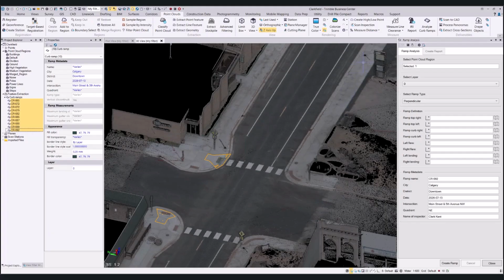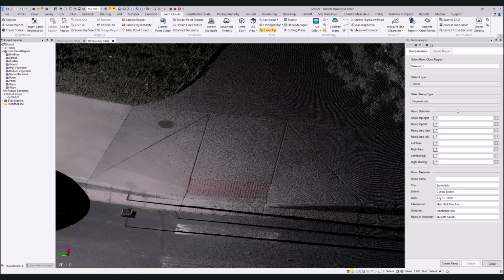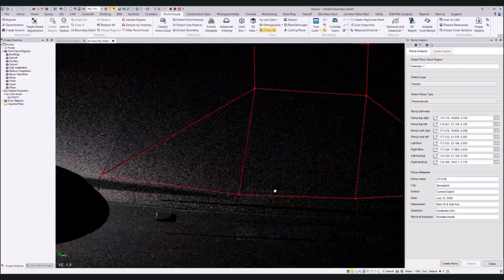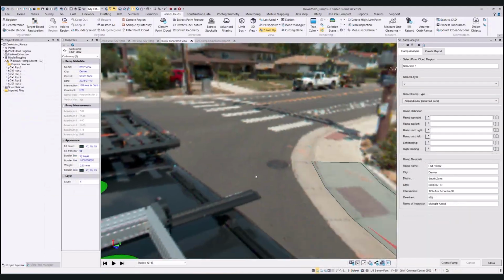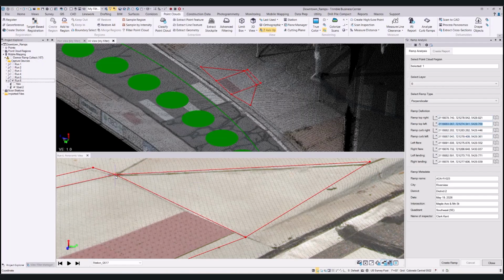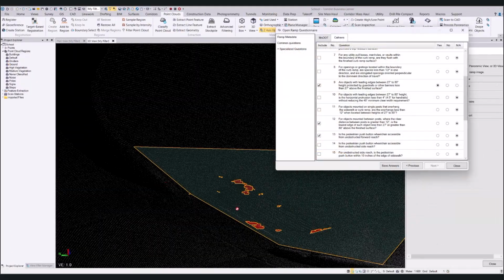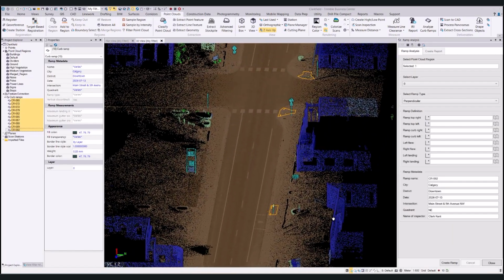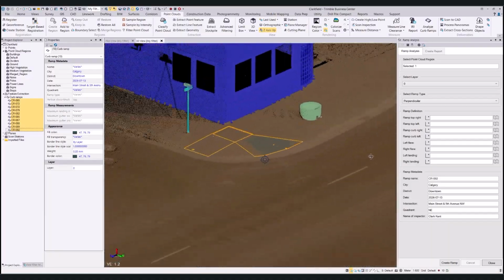TBC 2026.10: Curb Ramp Analysis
Go from a scan to a complete curb ramp compliance report in minutes
With Curb Ramp Analysis in Trimble Business Center v2026.10, public agencies and service providers can replace slow, subjective field measurements with a safer, repeatable digital workflow—powered by system-agnostic point cloud data.